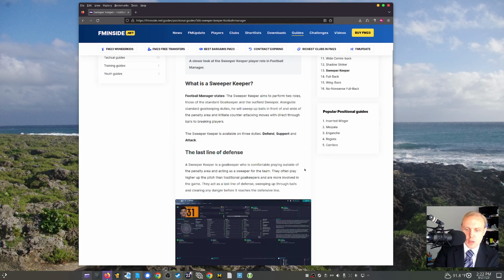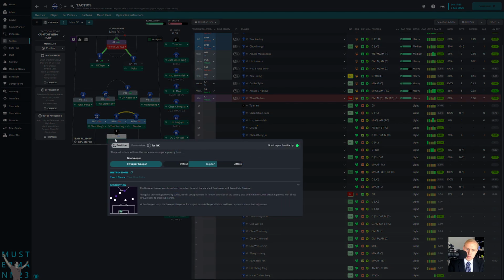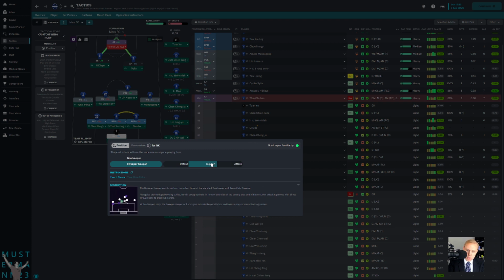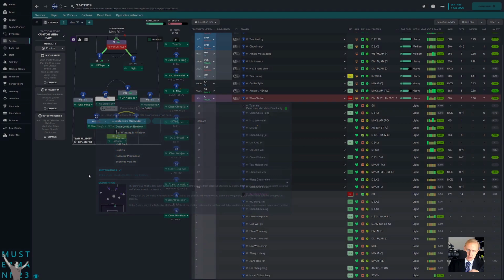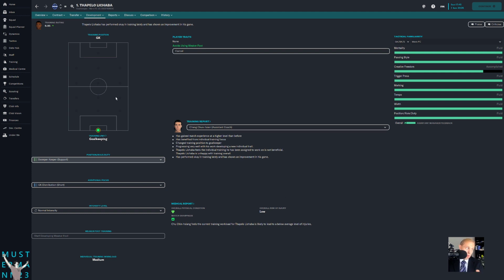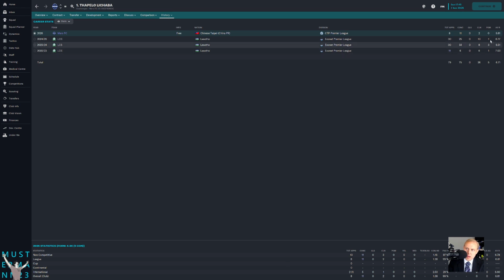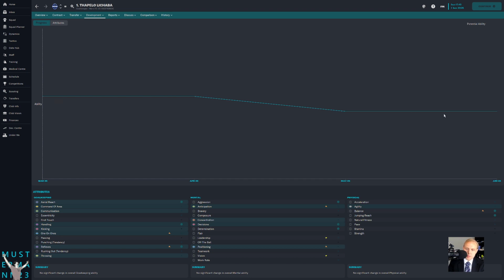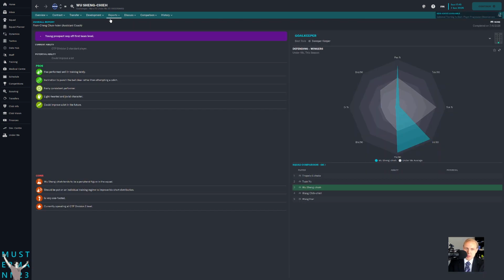Why I Use A Sweeper Keeper | Football Manager 2023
Our goalkeeper doesn't like playing as a Sweeper Keeper.  Let me show you why I force him to play there anyway.

I'm now with Mars FC in Taiwan for the second team in my Hexagon Challenge project.  Can I take us from the bottom to the top?

This video is part of my Hexagon Challenge save with Football Manager 2023.

As always, we're playing with hardcore mode rules, which means that all star ratings and attributes have been turned off.

I use the Mustermann v3.02 FM23 Dark Skin for my saves.  It's been slightly modified to remove all star ratings.

I play Football Manager on a 2019 iMac 27" running EndeavourOS.